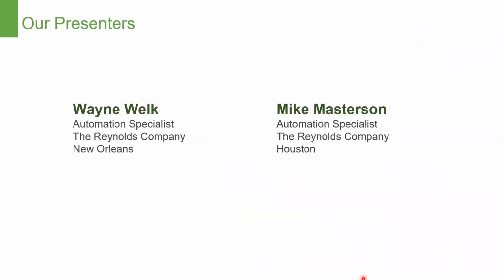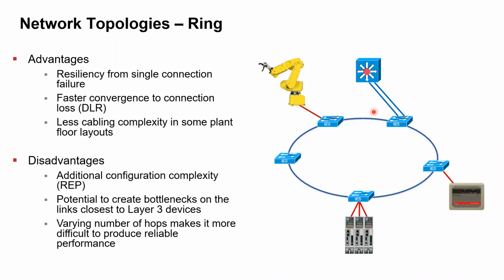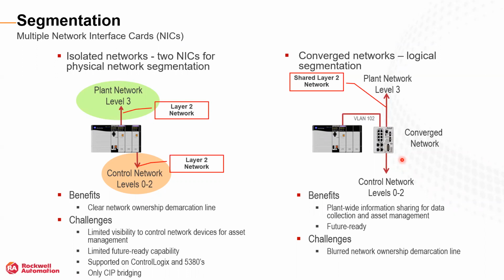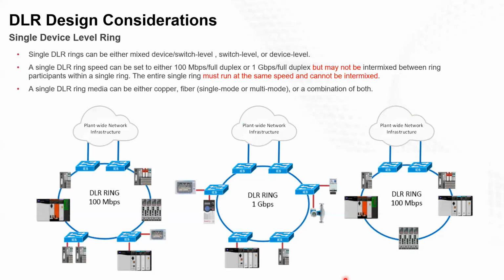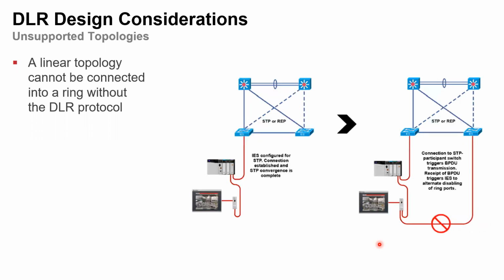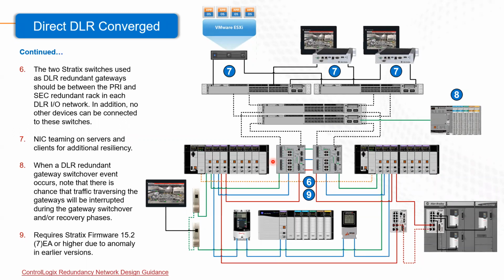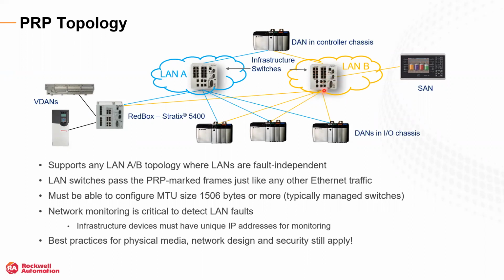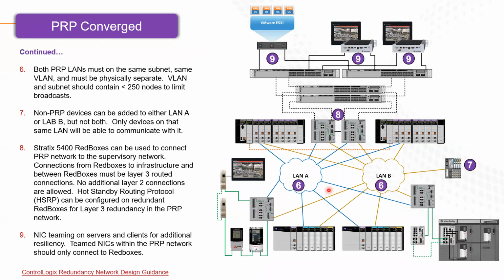ControlLogix® Redundancy Network Architectures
In our User Group seminar, hosted live on June 22nd, we provided an update and guidance for users that are designing high availability Ethernet networks for 5570 and 5580 ControlLogix® redundant systems. The recommended high availability topologies that will be covered are either single-fault tolerant (DLR) or multiple-fault tolerant (PRP) and have been completely tested and validated by Rockwell Automation®.